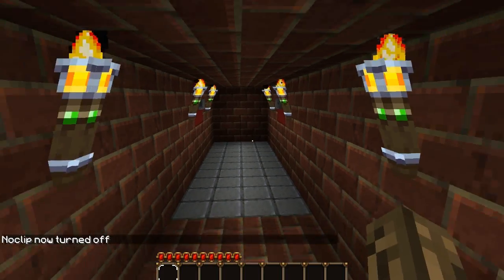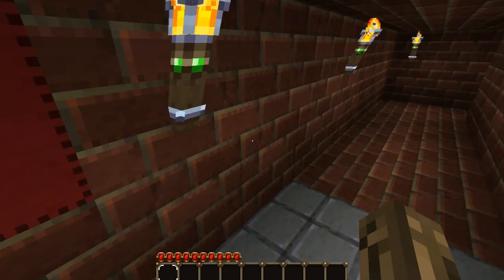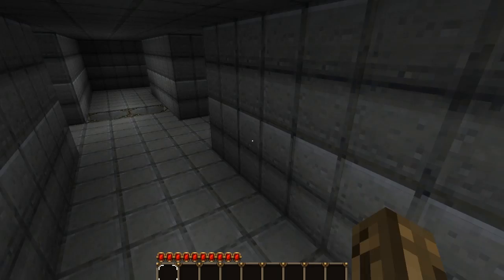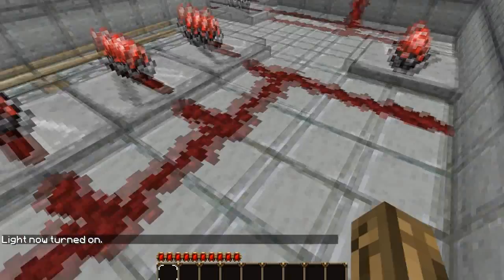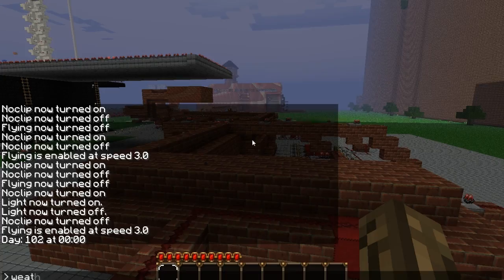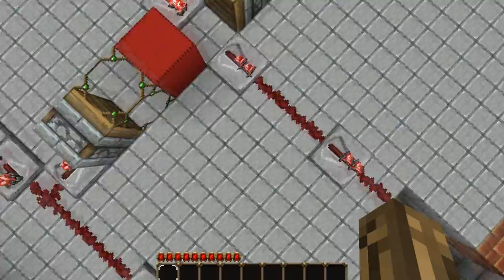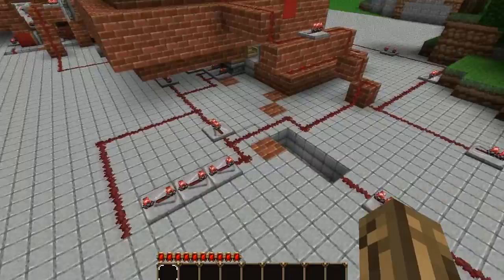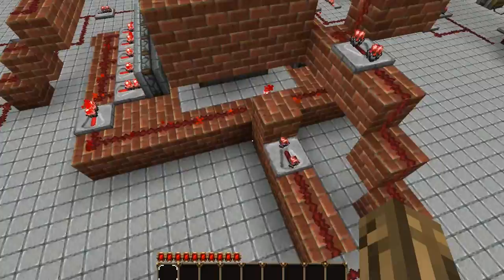Minecraft - Combination Lock Tutorial 6: Deadfall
I added a new punishment system onto the lock.